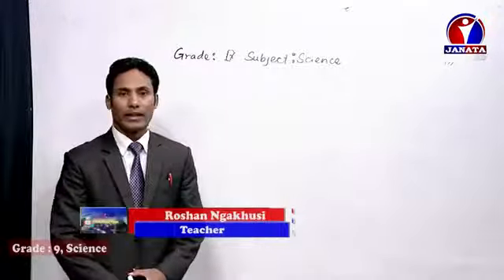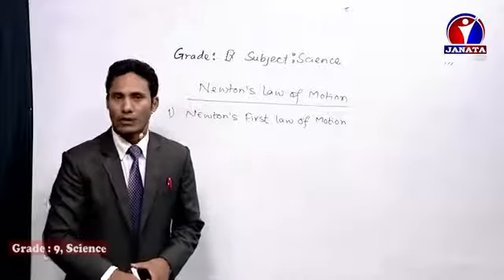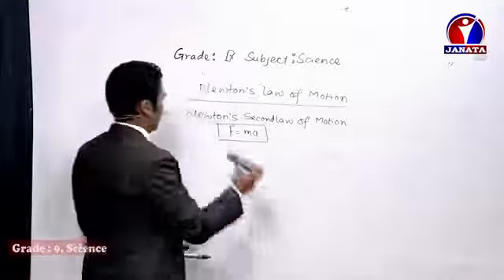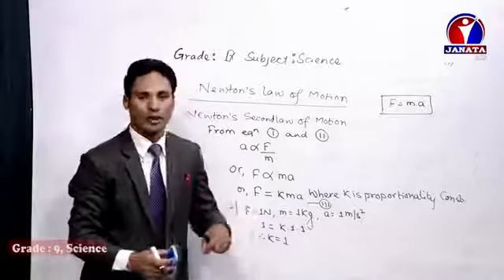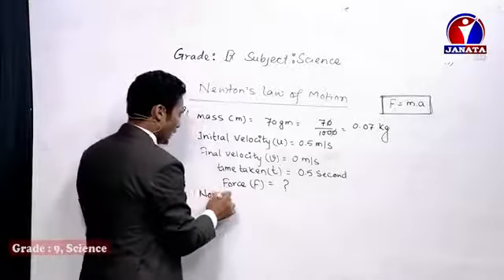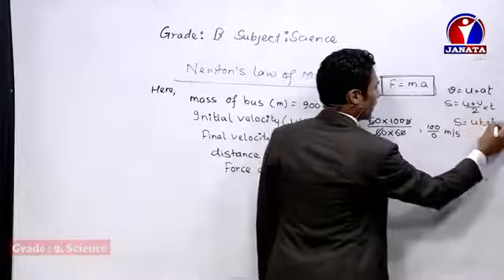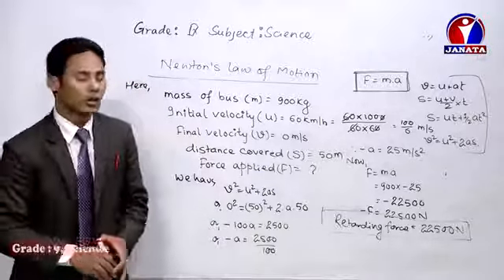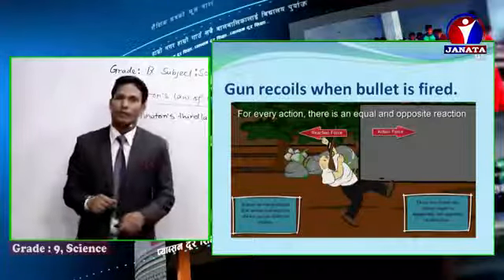PABSON दूर शिक्षा, Class NINE -9, Science, Episode 40, Distance Education, Janata TV, DAY 40